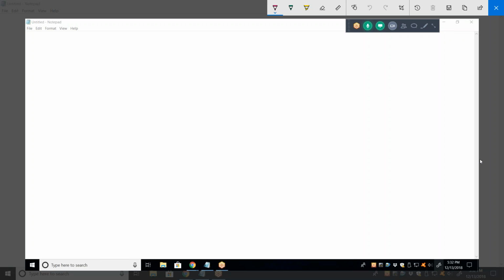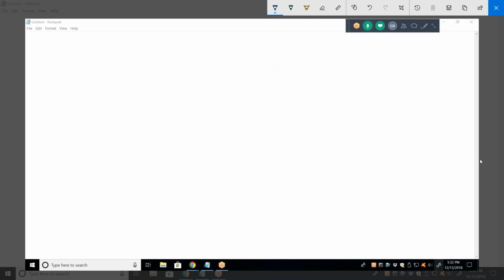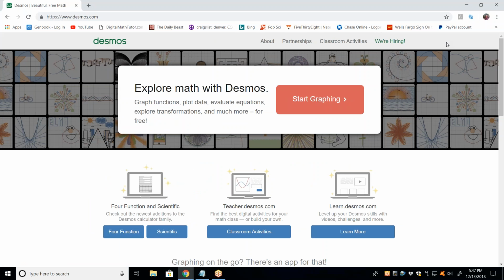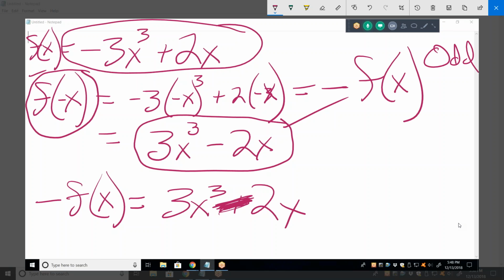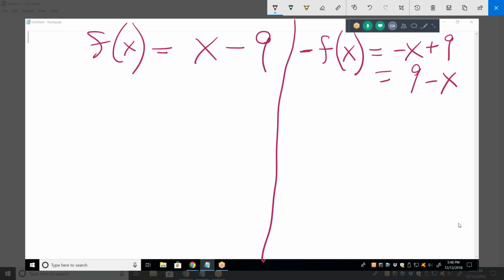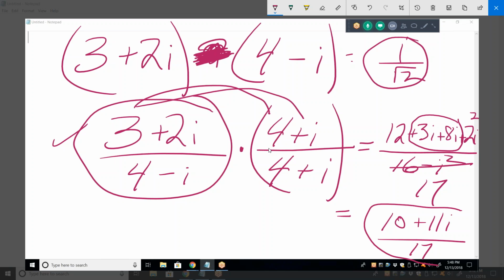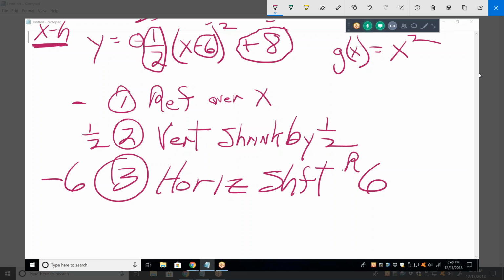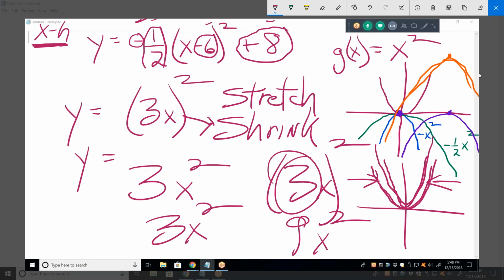Online Algebra 2 tutoring, NH121318